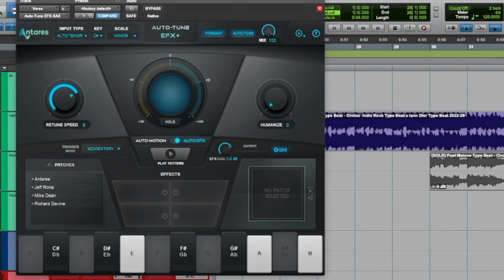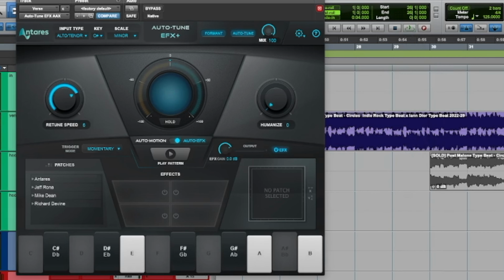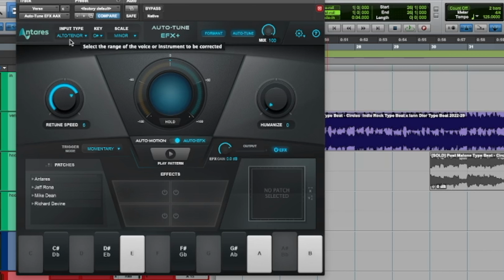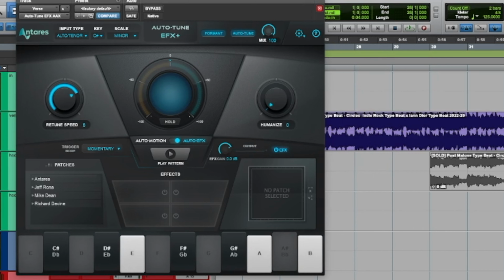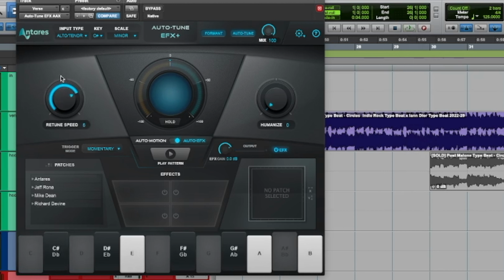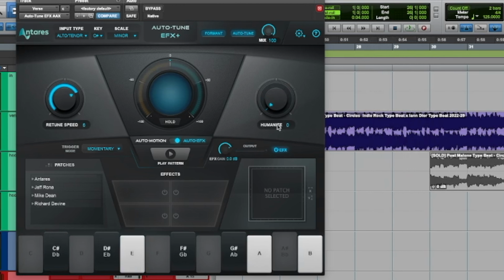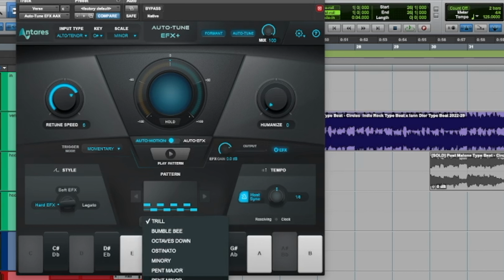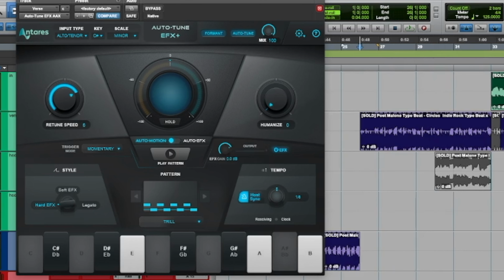3 Minute Autotune EFX Rundown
🎤 Elevate Your Sound with Auto-Tune EFX!Discover the power of Auto-Tune EFX in minutes. From pitch perfection to creative vocal effects, watch as we transform raw vocals into something extraordinary. 🎶🎧